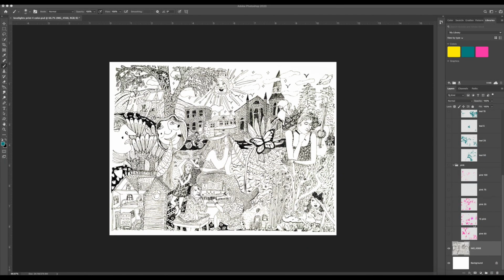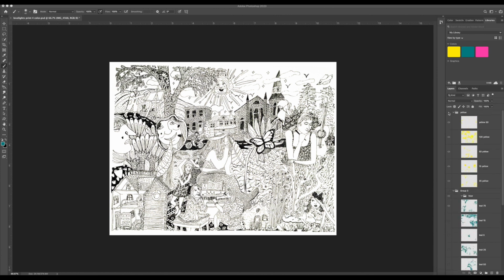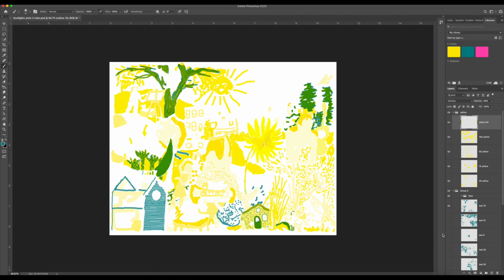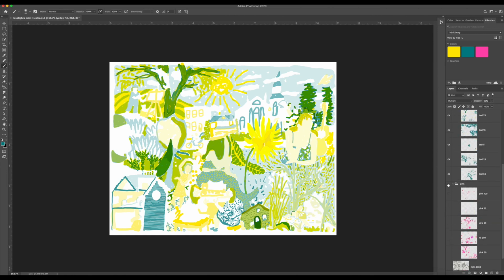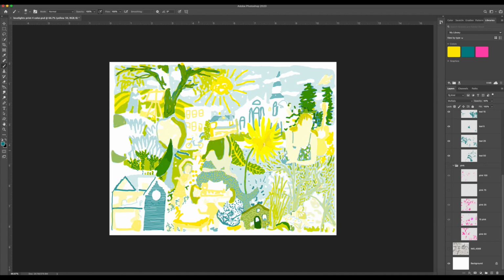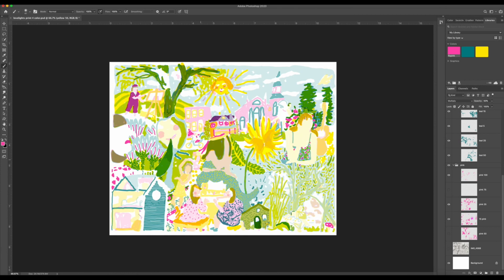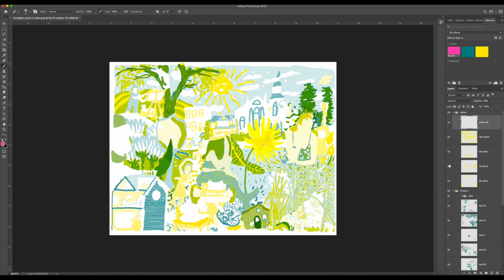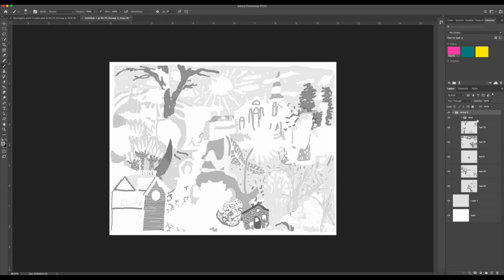Coloring on photoshop to print on the Risograph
The hex s are
teal- 00838a
pink- ff48b0
yellow-ffe800